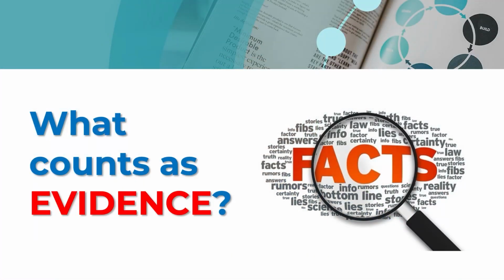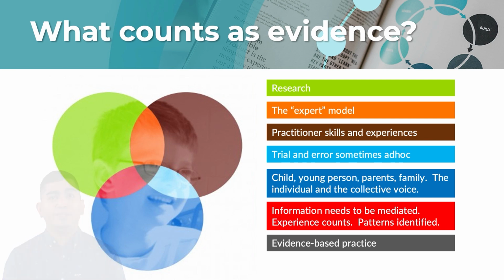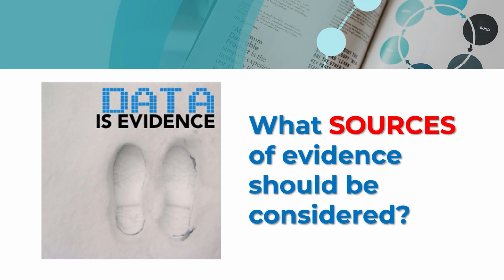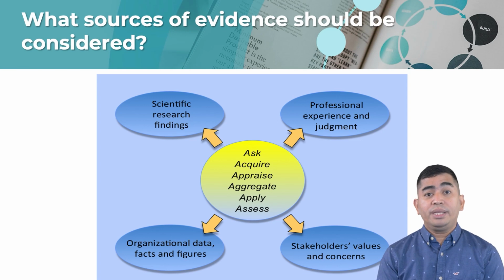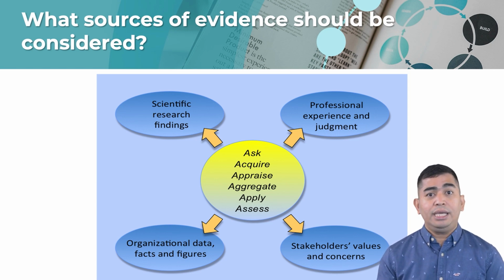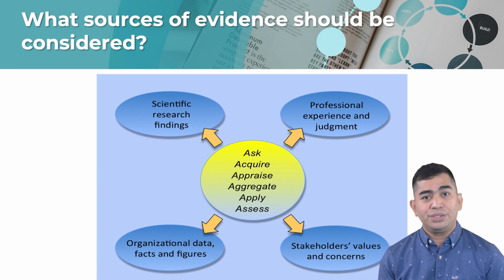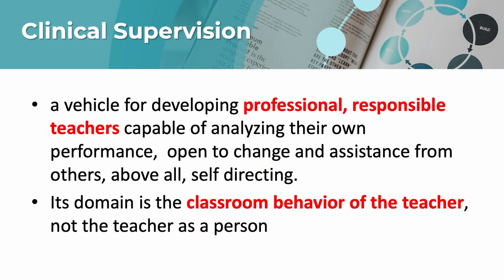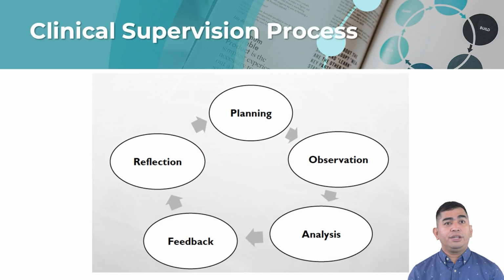EVIDENCE BASED LANGUAGE OMNIBUS 1